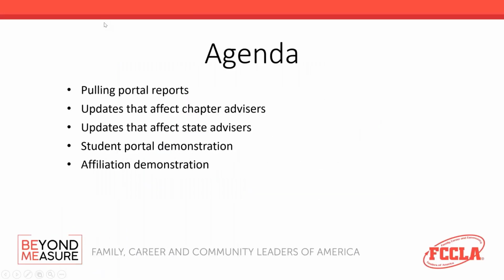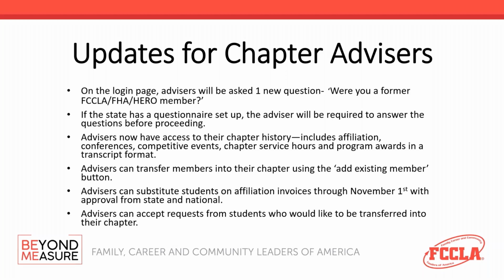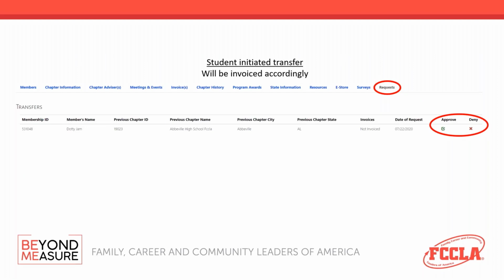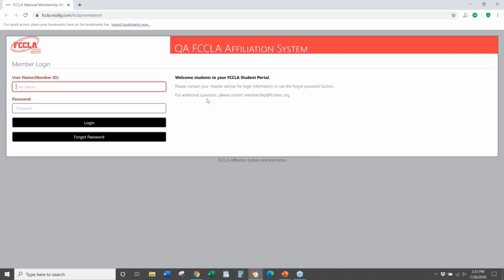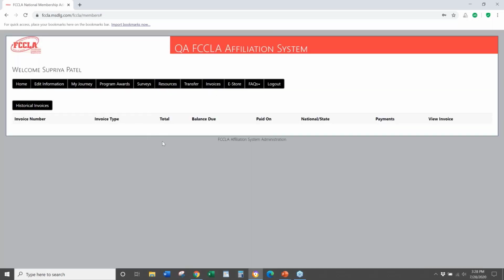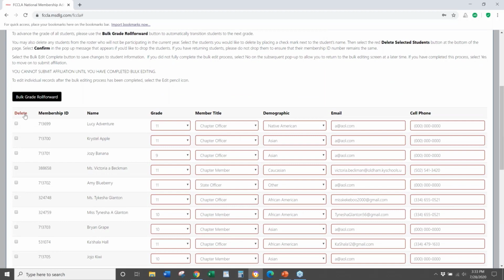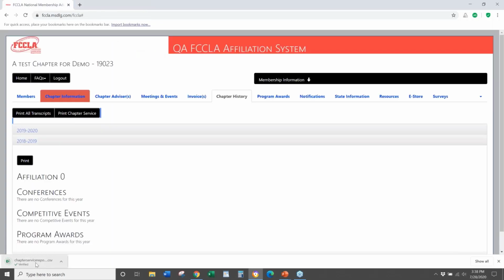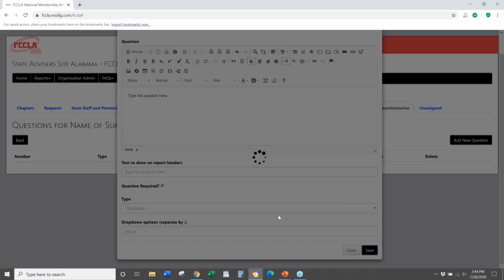Portal Updates and Reports CG